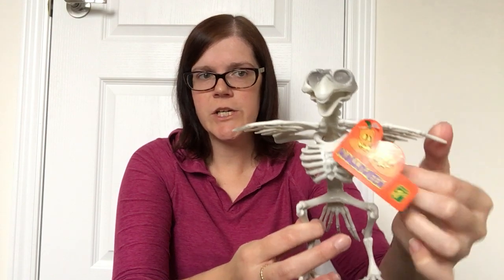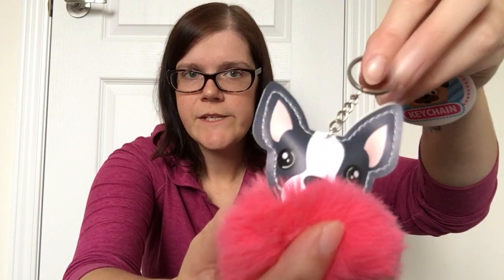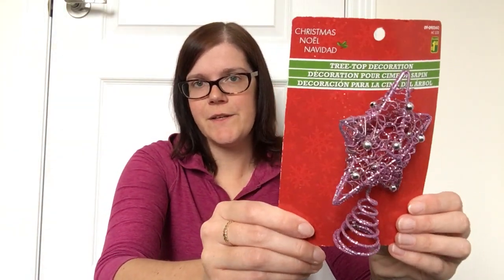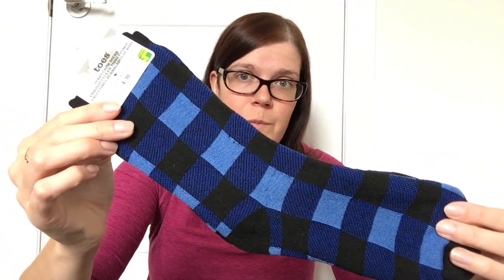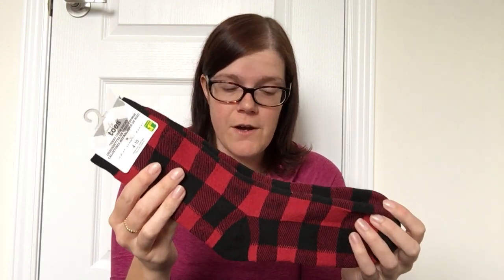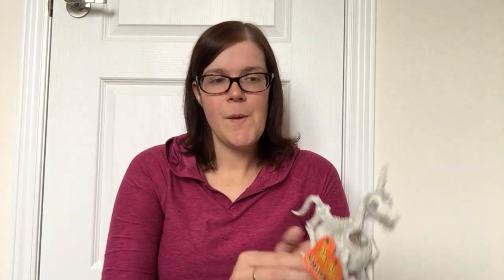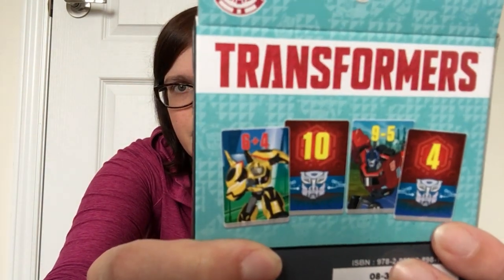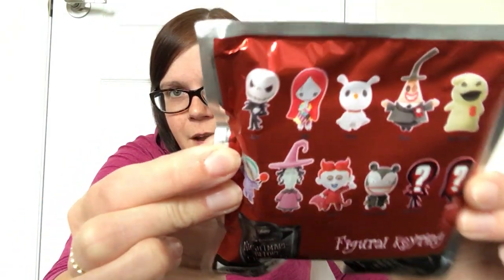Dollarama Haul - Part #1 - $1 to $2 items ONLY!!! - New and exciting finds!🙂 - October 16, 2019